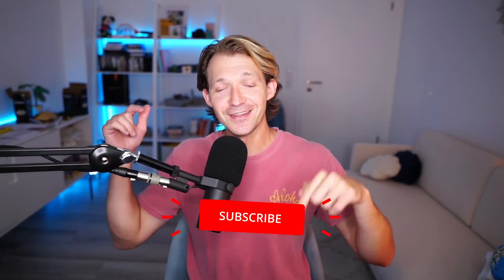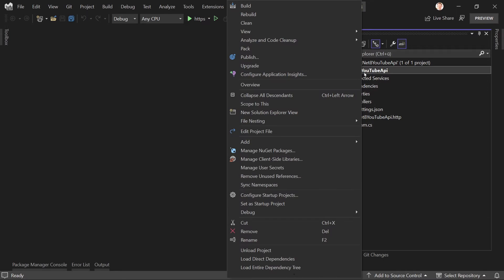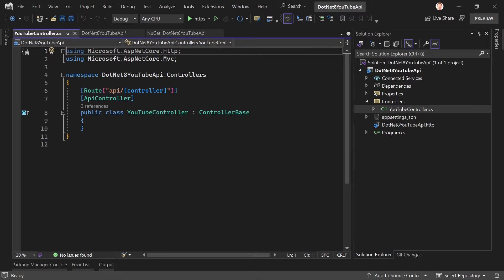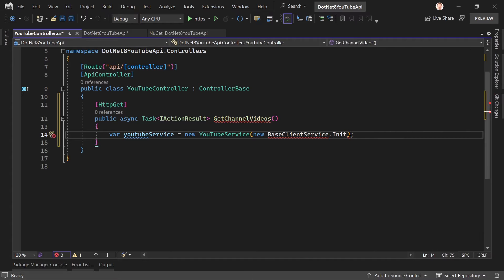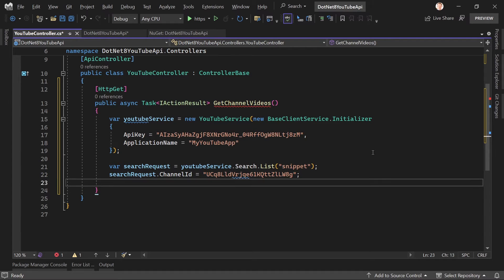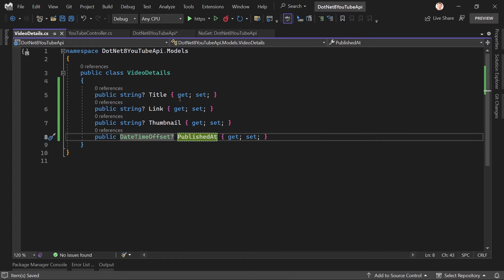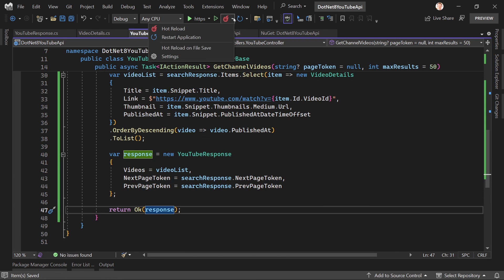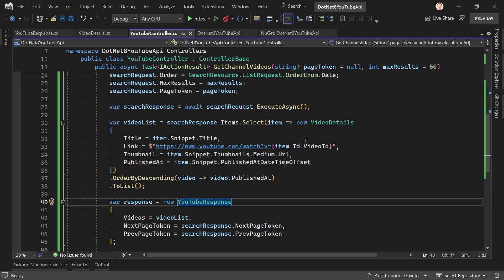Using the YouTube API with a .NET 8 Web API 📺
In this video, you'll learn how to fetch and list all videos from a YouTube channel using the YouTube API in a .NET 8 Web API environment.

Table of Contents:
00:00 Using the YouTube API with a .NET 8 Web API 📺
00:54 Get Your YouTube API Key
01:40 Get the YouTube Channel ID
02:29 Install the YouTube API NuGet Package
02:57 Implement the API Controller
07:38 First Look at the Result
08:14 Create a cleaner Response
10:34 Next Test
11:10 Get ALL the Videos with Page Tokens
14:03 Final Test